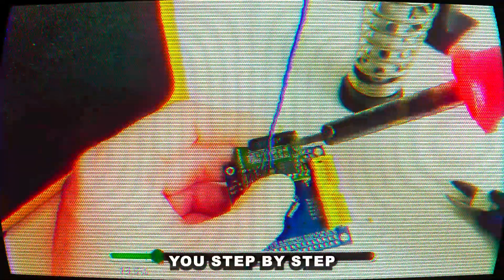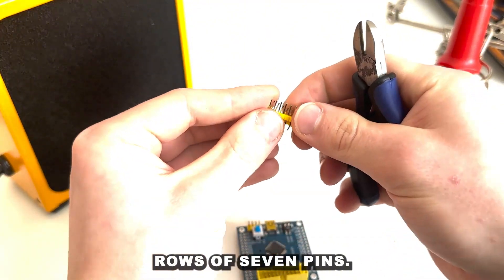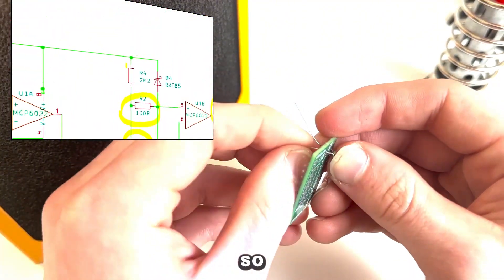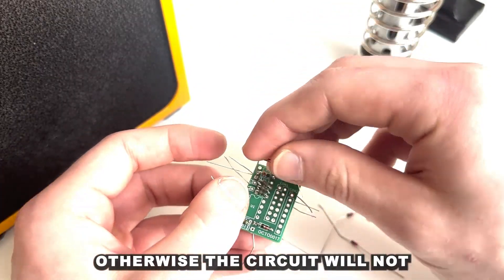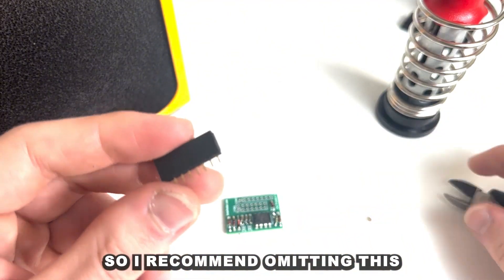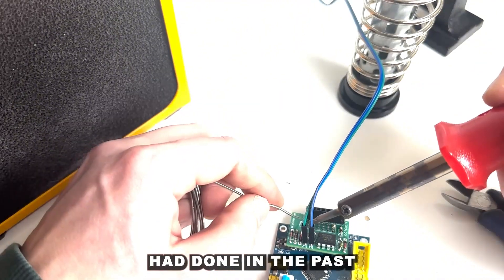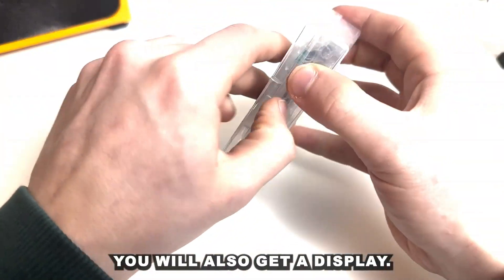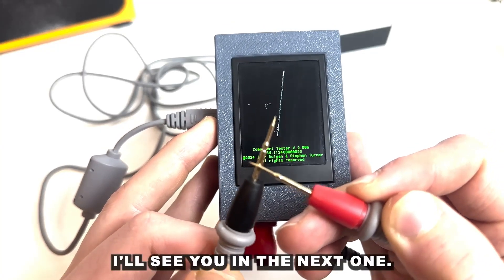How To Make Your Own Electronics Tester (Octotester) To Test Electronics Faster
We show you how to build your own electronic tester, the Octotester, whether you are a beginner or a professional (this video is aimed at beginners).  In this video, I take you step by step in assembling, soldering and placing components using materials found in the octotester kit.

All of the resources used in the video will be made available in a link format when Youtube allows us. We will post the circuit diagram, PCB layout so that you yourself can have a go building this from scratch if you so desire (this is shown in the video). However, our kit which you can find contains literally all the bits you need.

This tool will no doubt change how you test your faulty electronics.This is perfect for your next electronic hobby project, get your hands on one pre-built or build it yourself.

We are very pleased with the response we have recieved so far and will continue to post updates for you!
Time stamps:
--0:00 What You Need
--0:58 Build the Microcontroller
--2:17 Circuit Board
--6:13 Assemble It